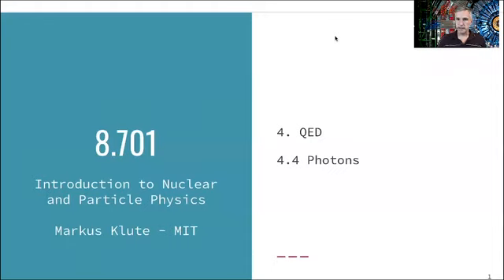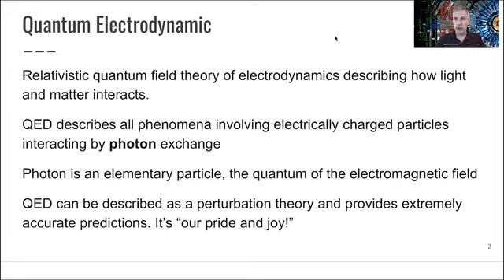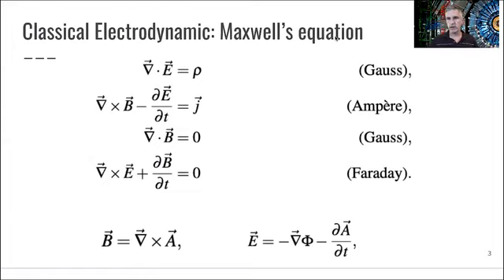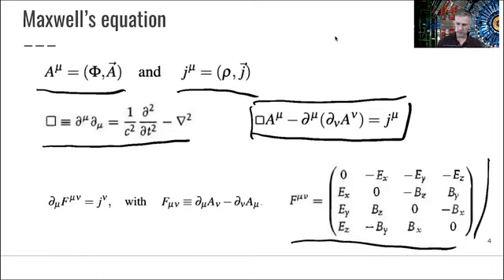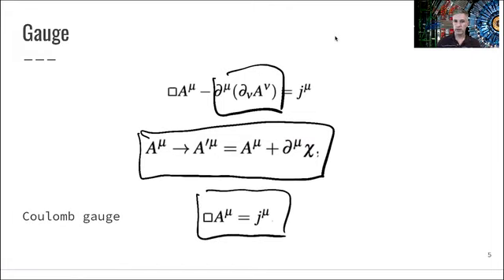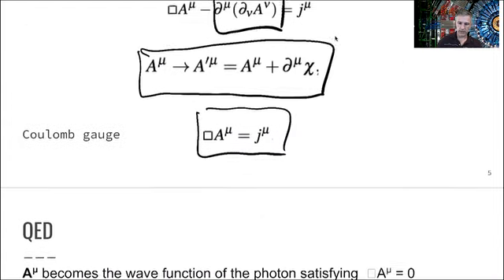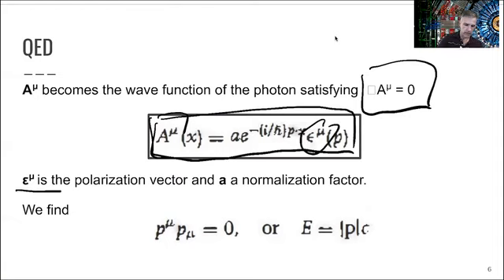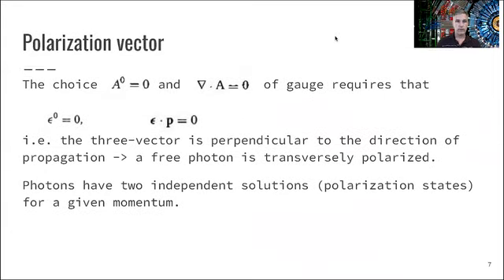MIT8 701F20 04 04 Photon 300k